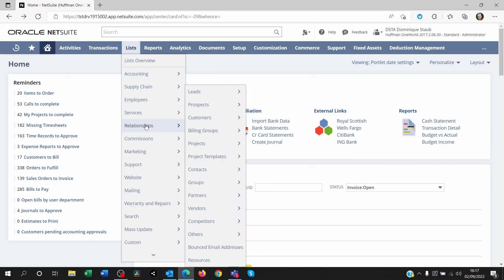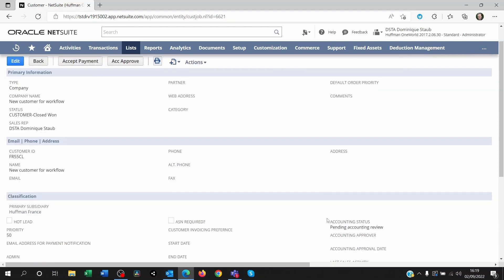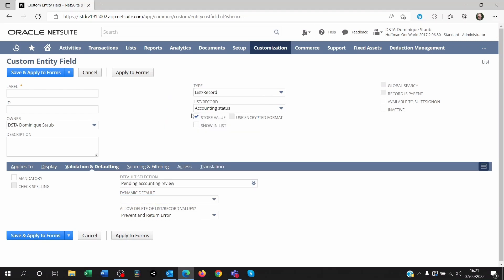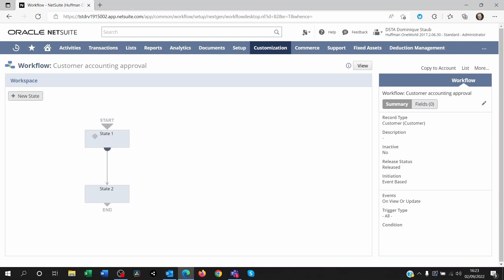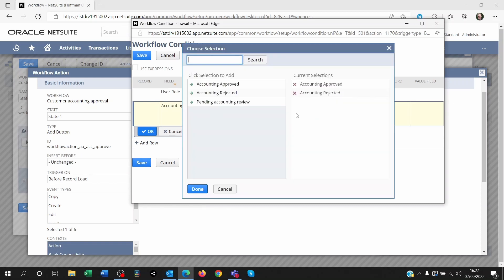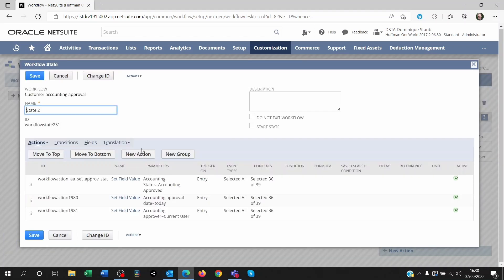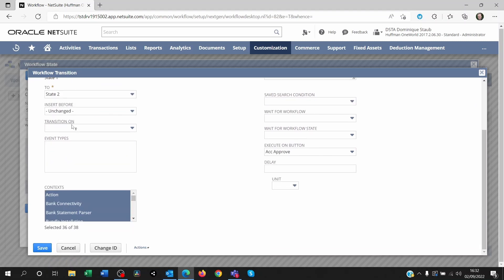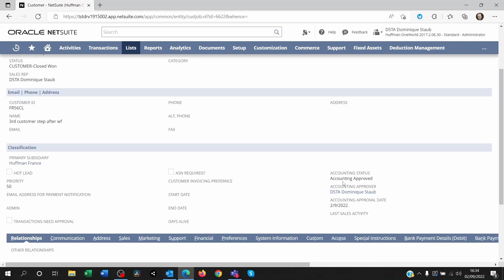How to create a basic workflow on netsuite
We show you step by step how to create a basic customer approval workflow on NetSuite. Need help building a more complex workflow? Reach out for remote assistance. We speak English and French.